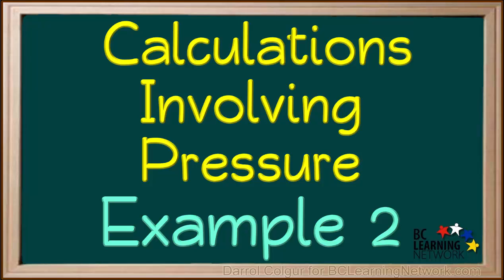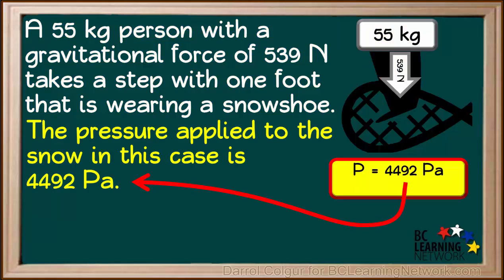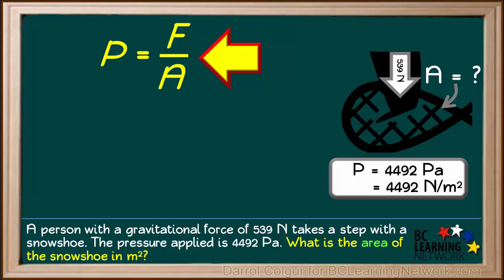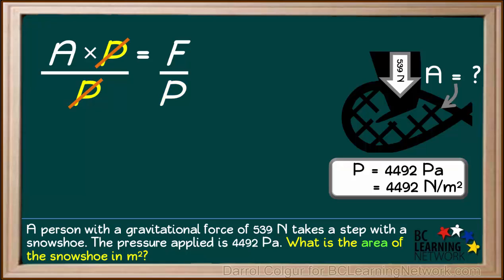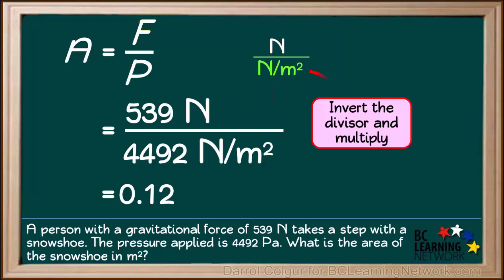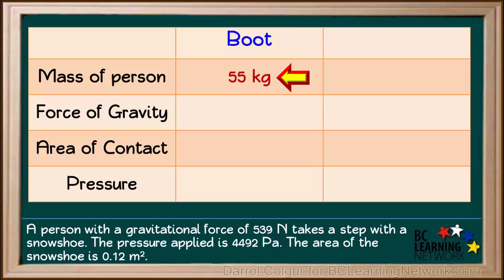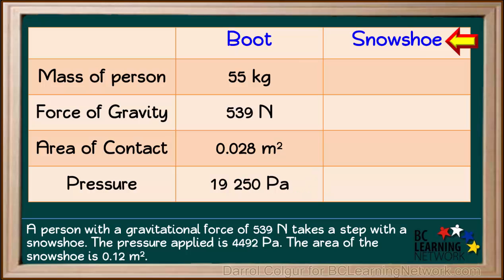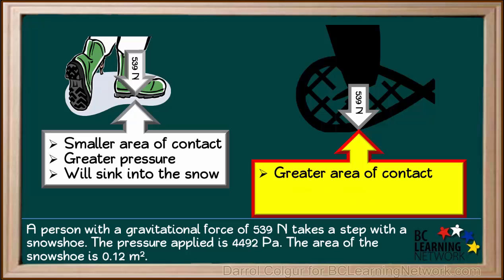WCLN - Calculations Involving Pressure -- Example 2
The formula for calculating pressure from force and area is given. An example is shown where the pressure and force are given and the area needs to be determined. This video shows how to rearrange the formula to solve for area and then uses this form of the equation to calculate the area.